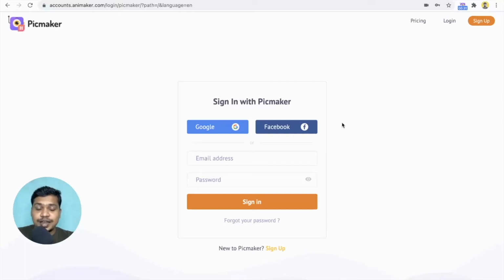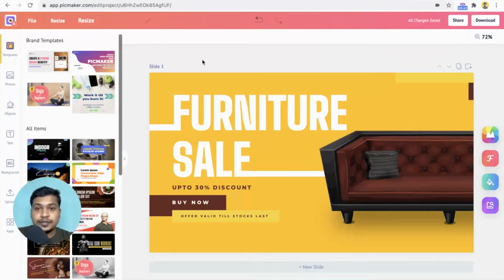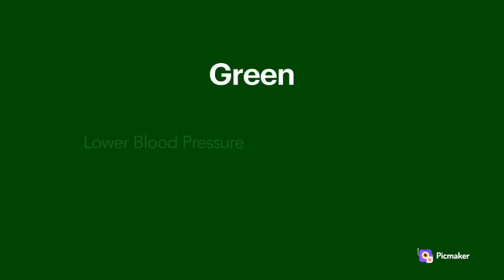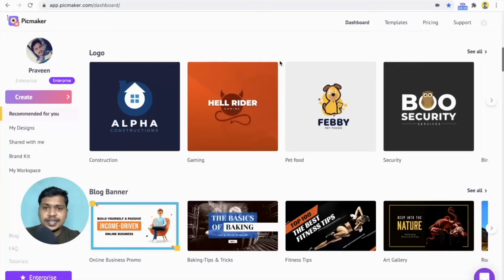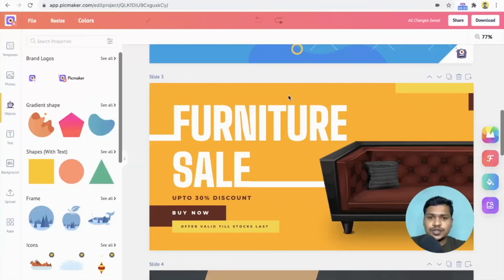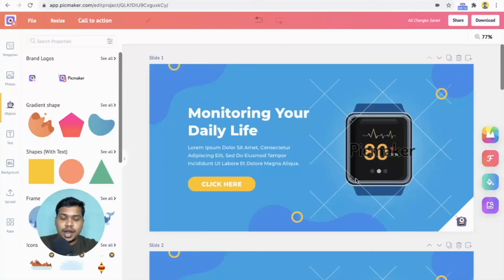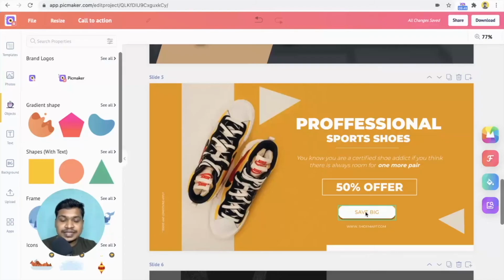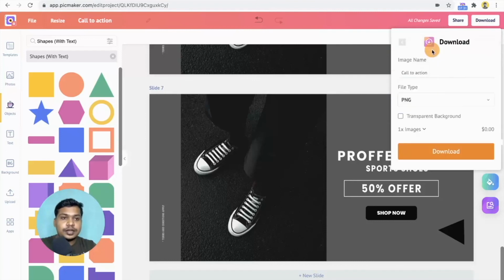How to boost your product sales with effective design? - 4 tips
In this tutorial, we are sharing 4 tips to level up your design that can drive your product sales.

0:00 - Intro

0:45 - Tip 1: Dimensions
The dimension of your design depends on the purpose of your design.
The search bar is the easiest way to find different templates of different dimensions.

1:51 - One-click resize
If you are creating different graphics for different purposes, you can use the resize option. With that, you can take one design and transform it into different dimensions.

2:30 - Tip 2: Colors
Your brain uses colors to recognize traits about products. If you want your products to stand out, you should be wise in choosing colors.

Blue
To represent peace, relaxation, and to invoke a refreshing mood, use Blue.

Green
If you have products related to health, growth, and wealth, then you can use this color on your product listings and social media graphics.

Purple
You can use this color to promote your royalty and spiritual products.

Red
If your product radiates love, passion, and high energy, red is the best color for you.

Yellow
Buyers tend to associate affordability and optimism with yellow. It has the perk of being both light and bold at the same time.

Orange
Orange is a combination of yellow and red. It is considered an energetic color. It invokes excitement and warmth.

Pink
Pink can be used to show romantic, sweet, and fun products.

Black
Black is a powerful and bold color. It can be associated with luxury, power, and elegance.

5:09 - How to maintain color consistency
To stay consistent in your brand colors, you can use the brand kit feature in Picmaker.

6:51 - Tip 3: Maintain Hierarchy
You need to maintain the right balance of information in your design.

7:29 - Tip 4: Call-To-Actions
A call to action is a text that invites a buyer to take a particular action. It depends on what you want your buyers to do at a particular moment in their journey to discover your product.

Click here doesn't communicate what you want the customer to do.
Yes, you want them to click. But, where will that click lead them? Will they learn about the product, shop it directly, or share it with their friends?
The call-to-action "click here" doesn't give this information. Now let's see some good call-to-action.

Grab it today
Grab it today invokes a sense of urgency and impulse. It pushes the buyer to take action right away.

Save Big
For some buyers, the discount is as important as the product itself. The CTA "save big" creates a sense of achievement in a big discount discovered.

Claim my discount
Adding the word "my" to the call-to-action makes it personal. The buyer feels attached and tends to click.

9:10 - How to add call-to-action to your design
The product templates in Picmaker come with call-to-action buttons. You can customize it based on your interest.

10:21 - Outro
Product photos that you're adding to your eCommerce site and sharing on social platforms can be powerful to boost your sales.